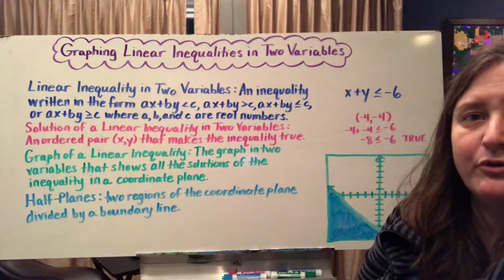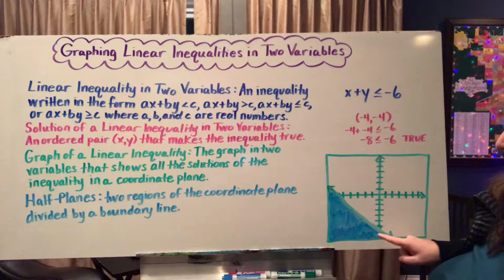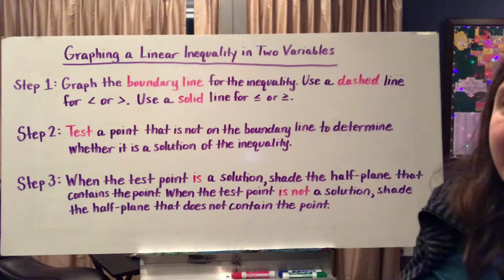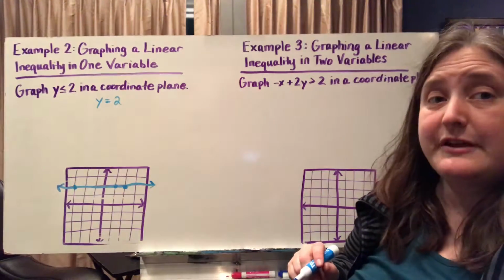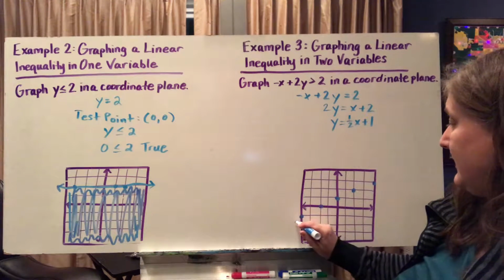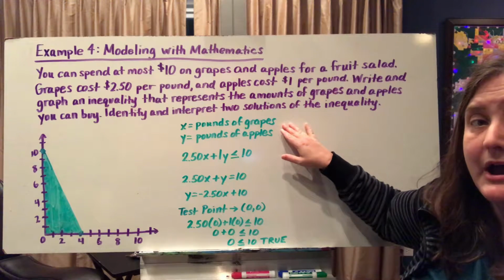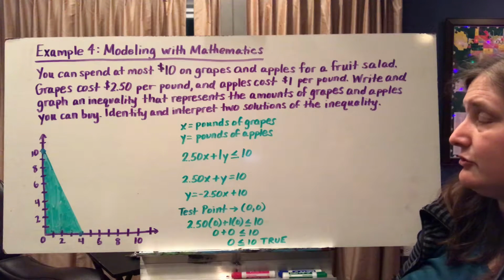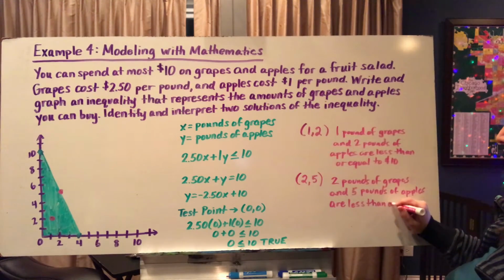Graphing Linear Inequalities in Two Variables